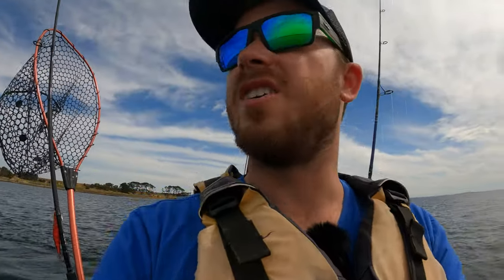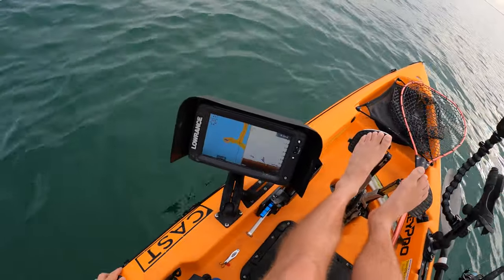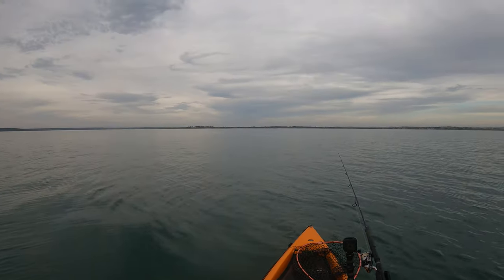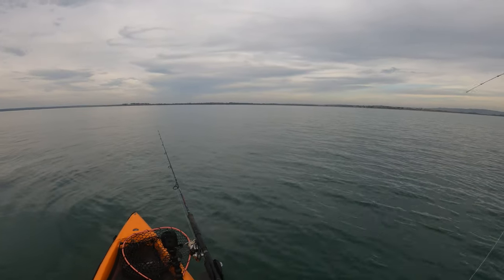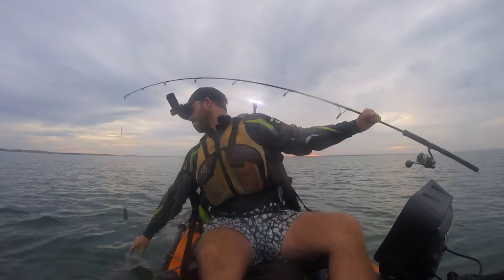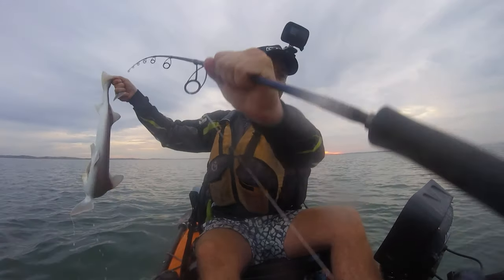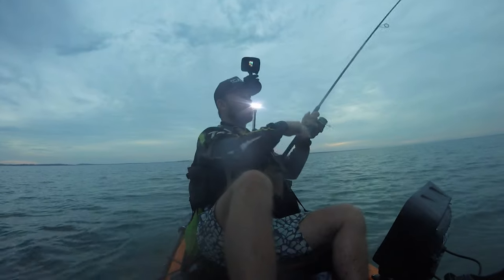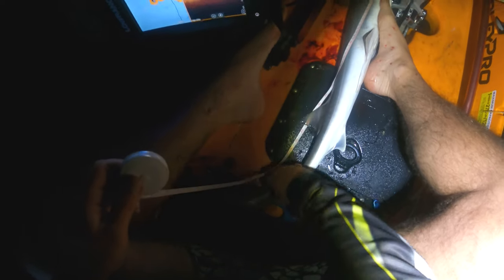Westernport Gummy Sharks Coronet Bay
In this fishing video we complete a small food chain challenge starting with just a couple of lures and then using what we catch to upgrade into a feed of fresh fish. What will we catch?